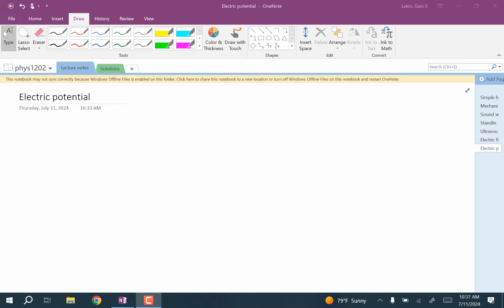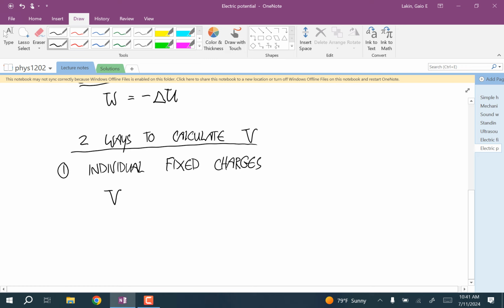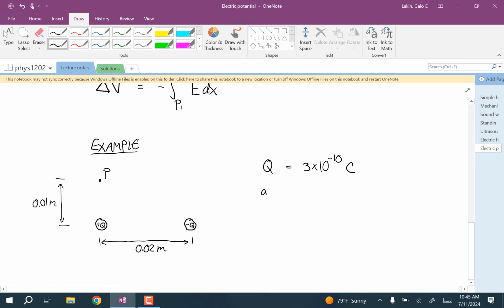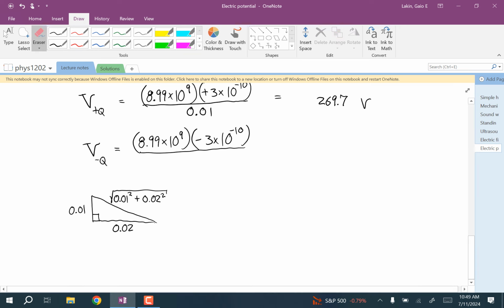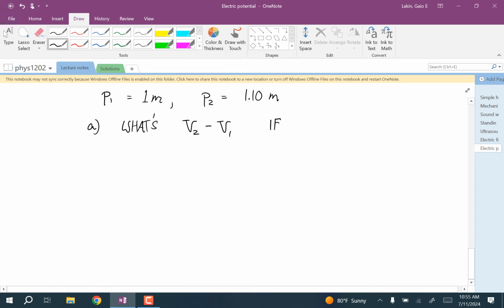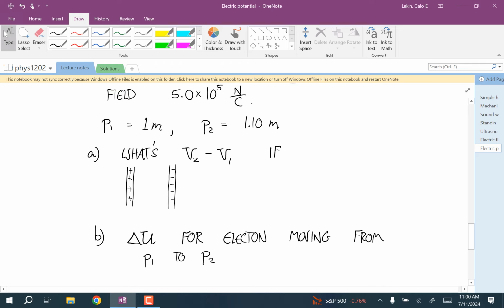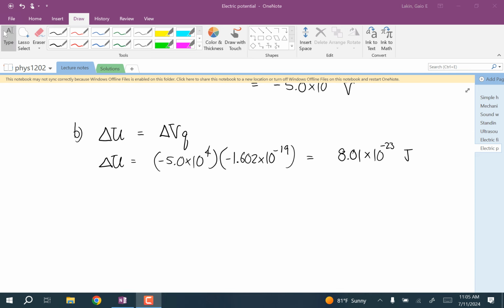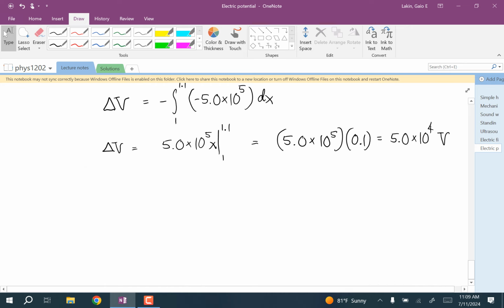2b. Electric potential